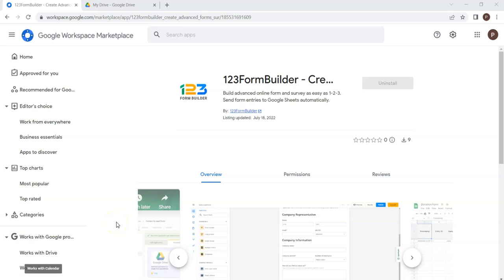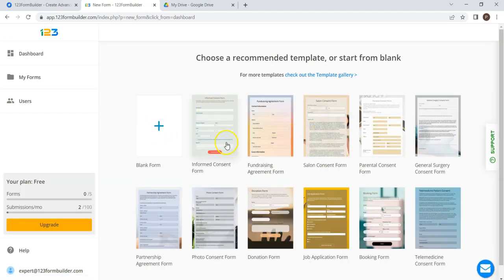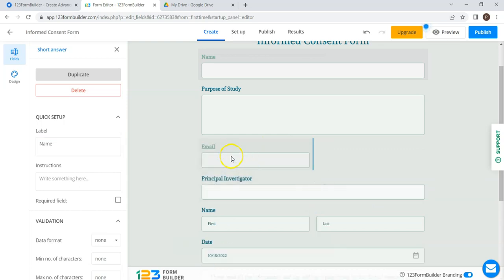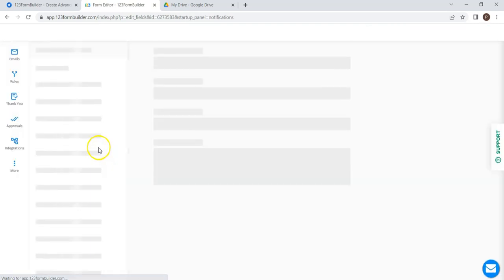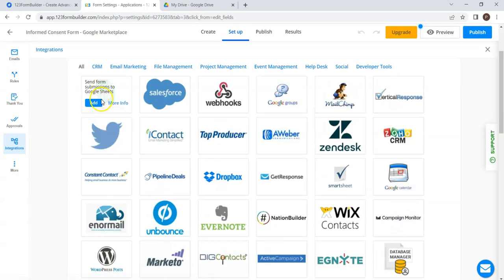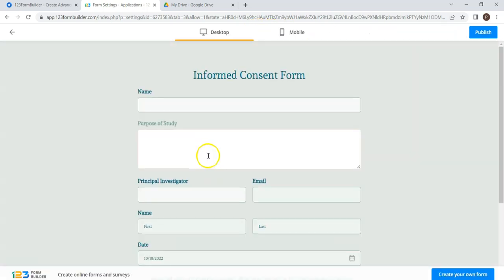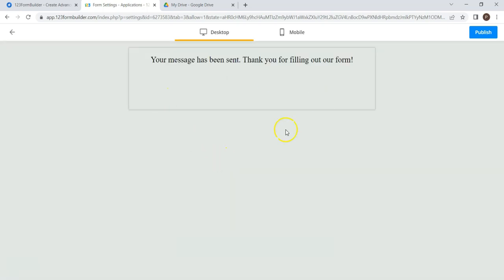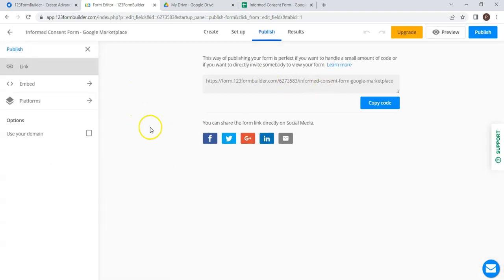123FormBuilder on Google Workspace Marketplace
Learn how to use 123FormBuilder on Google Workspace Marketplace